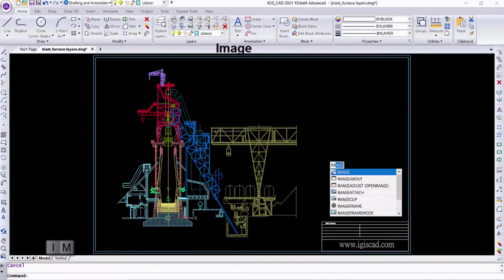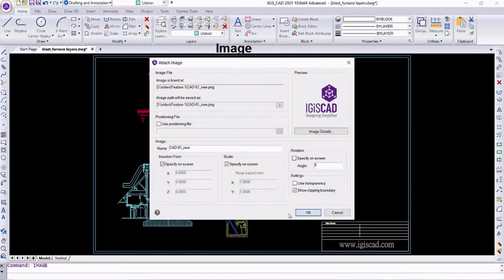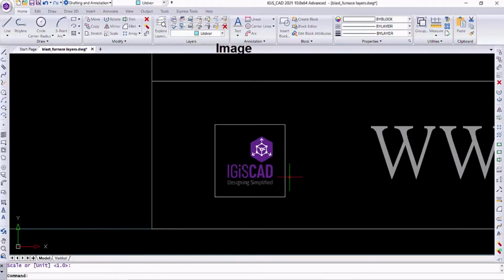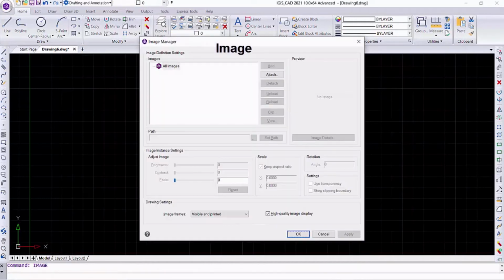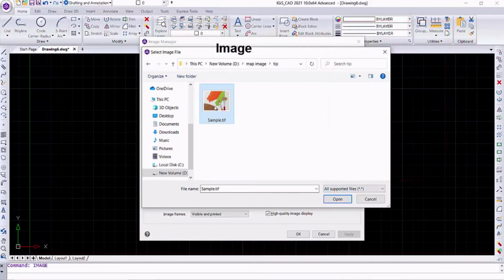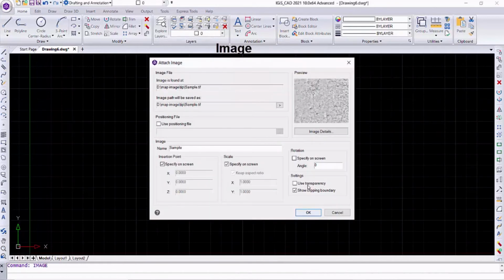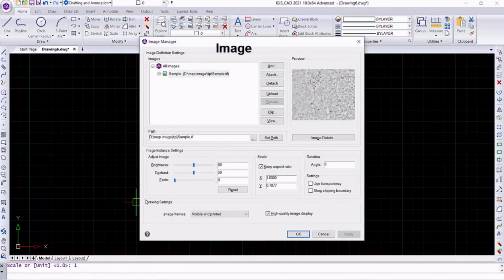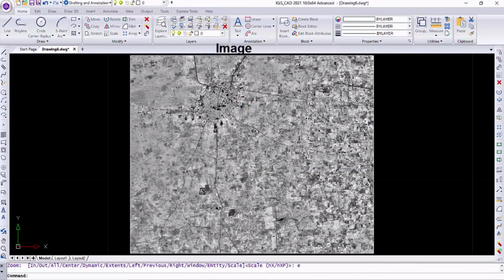How to insert an image in IGiS CAD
Use the shortcut command ‘IM’ and it will allow you to browse for the image to be added. While inserting the image, uncheck the option ‘Show Clipping Boundary’ and define the insertion point to apply additional settings to the image. It also offers an option to Zoom In and Zoom Out the image.

▬ About IGiSCAD ▬▬▬▬▬▬▬▬▬▬▬▬

IGiS CAD is a 2D drafting and 3D modeling software developed to cater to engineering, architecture and construction industries. Equipped with a familiar CAD interface, Native DWG/DXF support and Perpetual licensing, IGiS CAD is an ever-evolving CAD software with the trust of an indigenous product under the Make in India initiative.